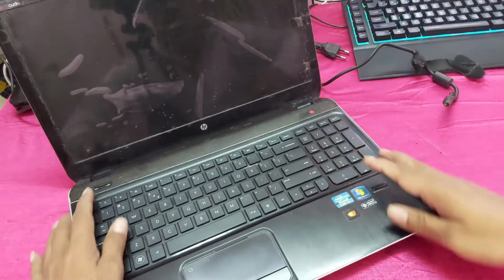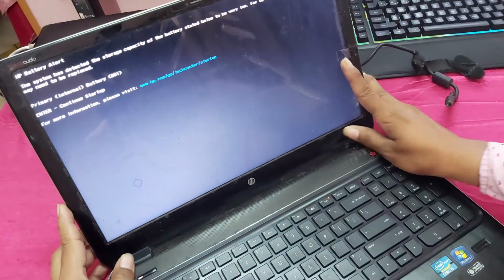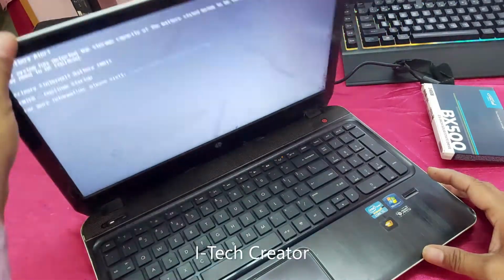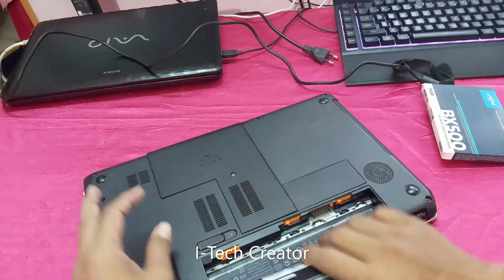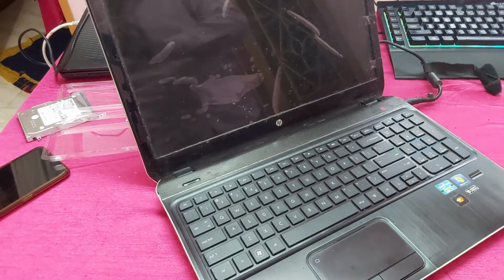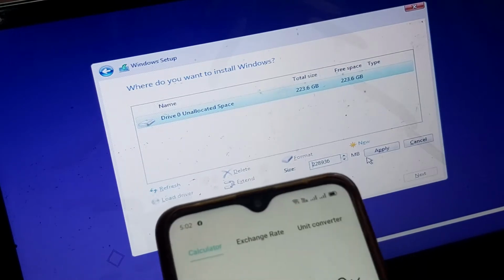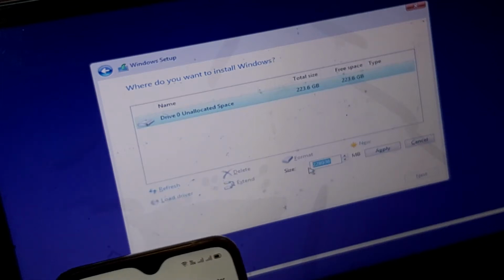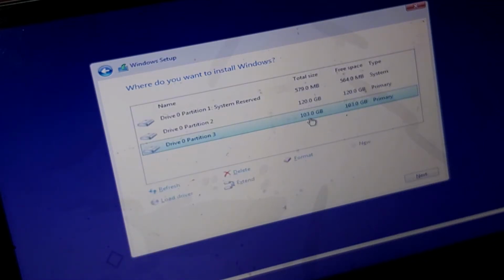The easiest way to make an old Laptop faster | Speed Up Your Old Laptop For Cheap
You can make an old Laptop faster by simply upgrading your storage device.
In this video, I show everyone how to make any laptop, new or older how to do simple upgrades to help it run much better!